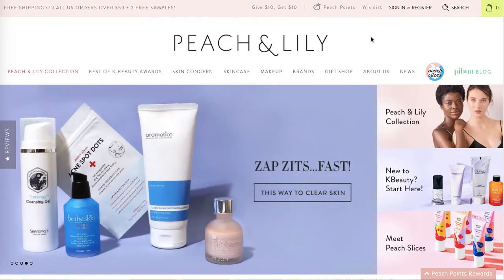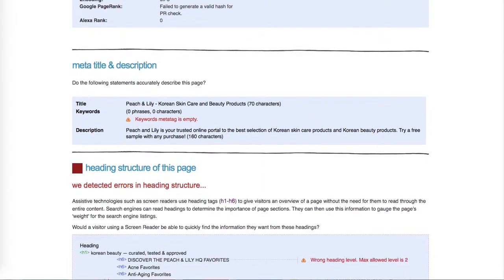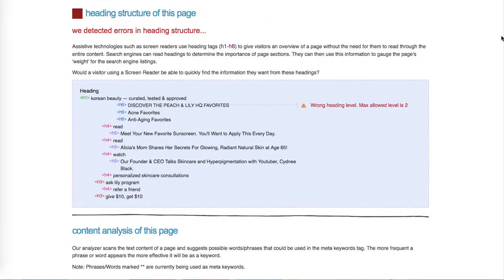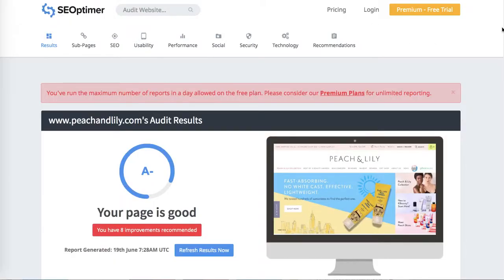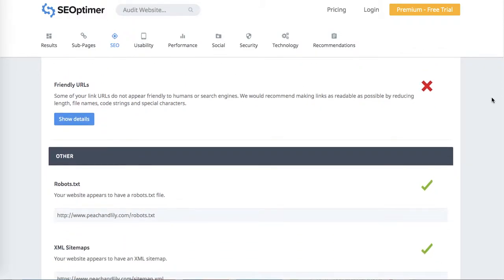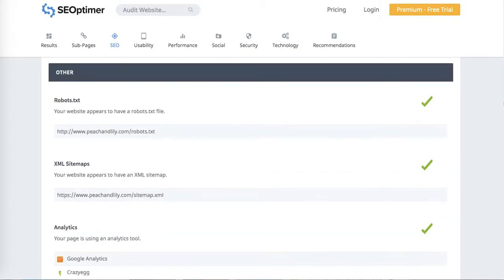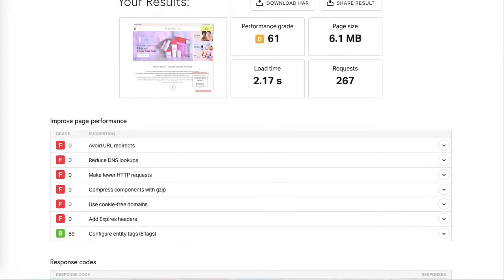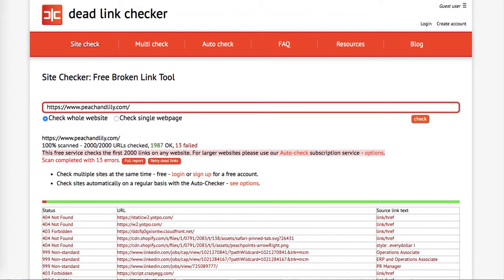Peach and Lily Website Critique